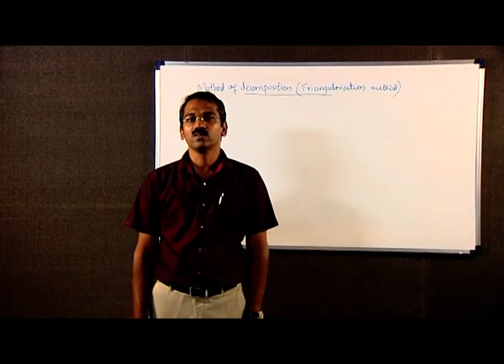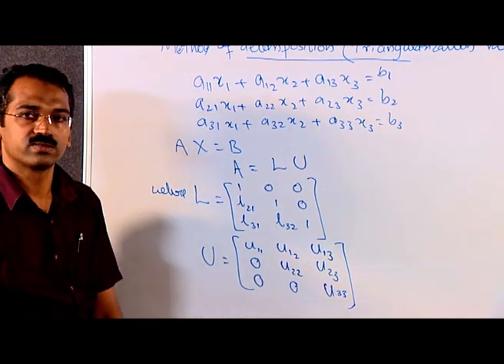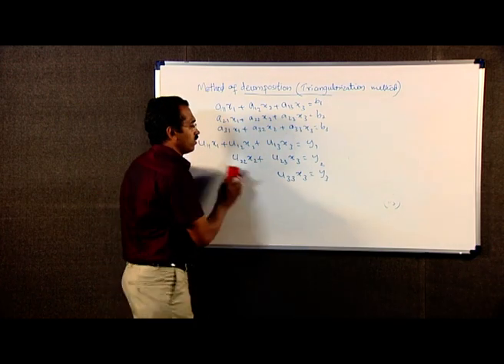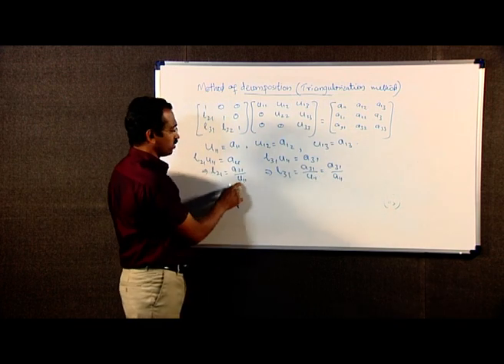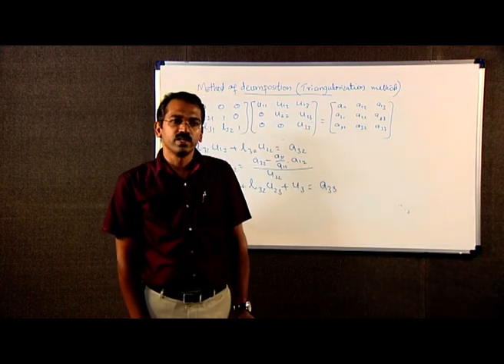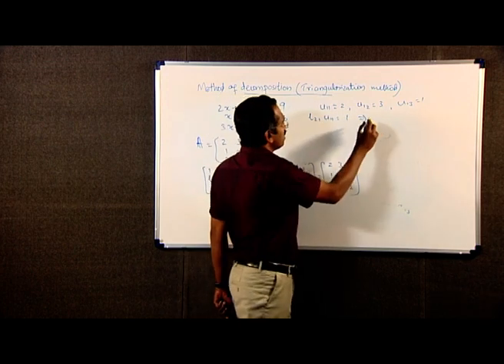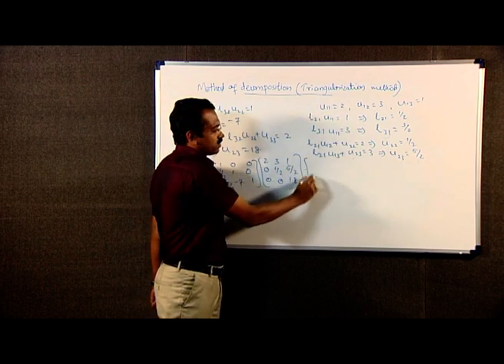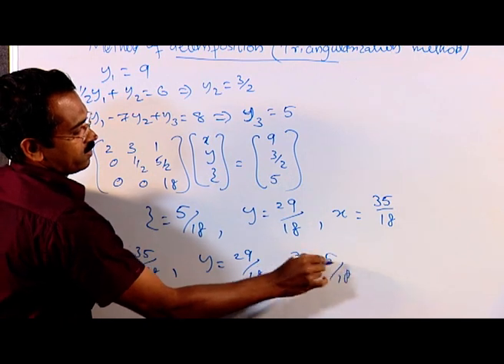Method of Decomposition or Triangularization method